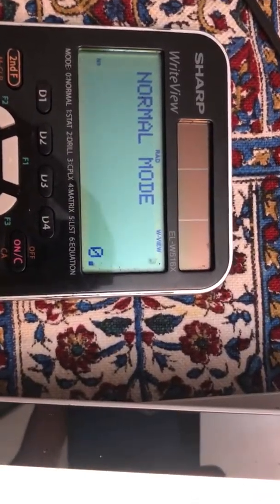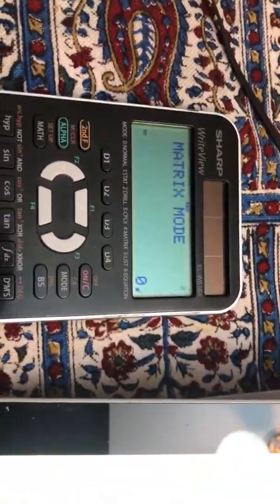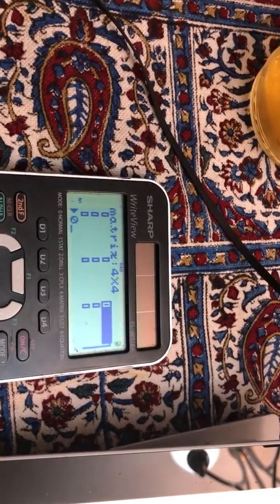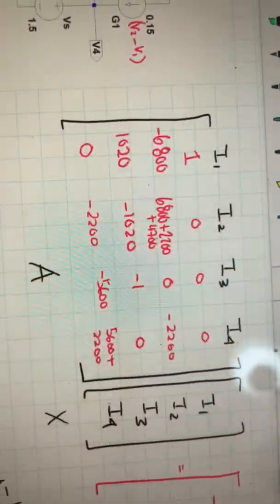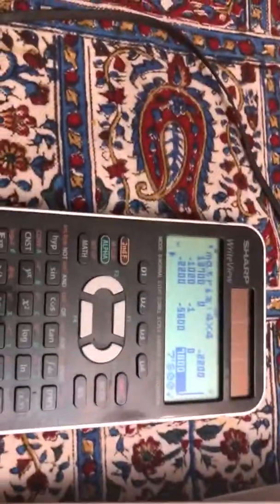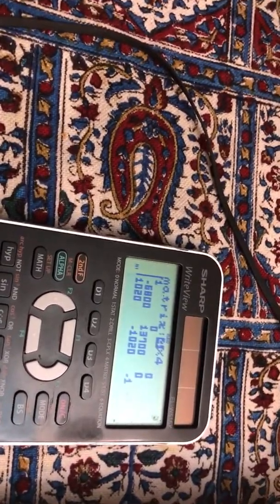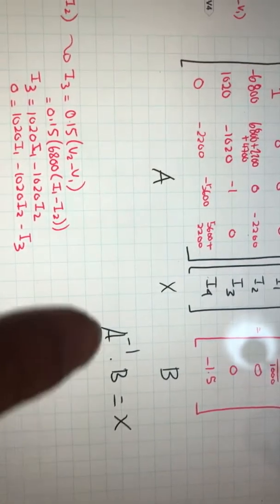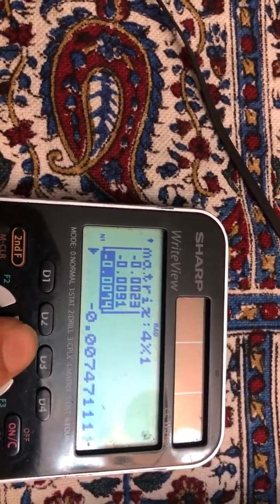Sharp EL-W516X | Solving 4x4 Matrix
Tutorial on how to solve a 4x4 Matrix using Sharp EL-W516X.